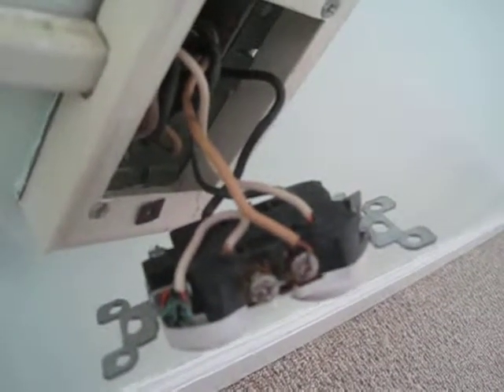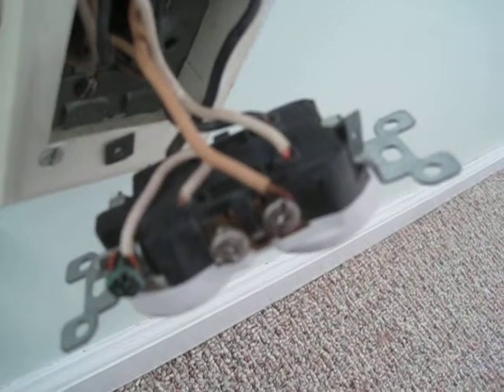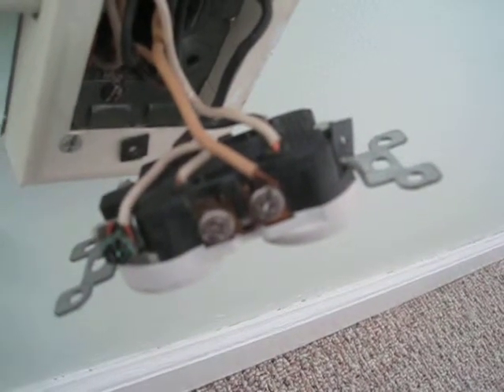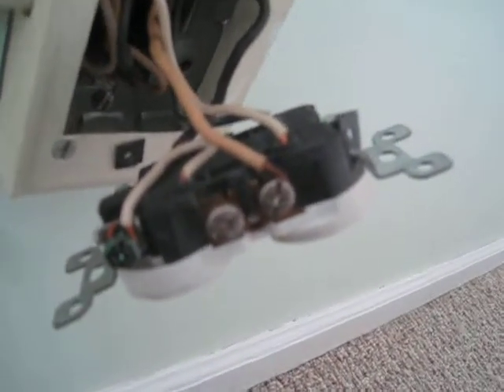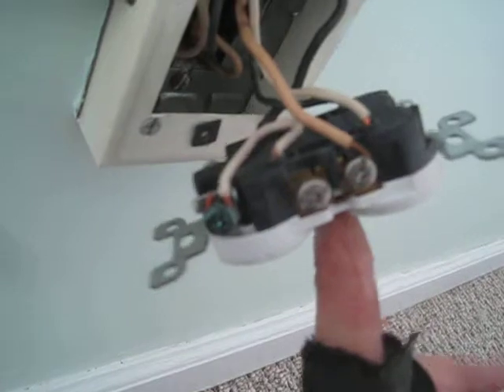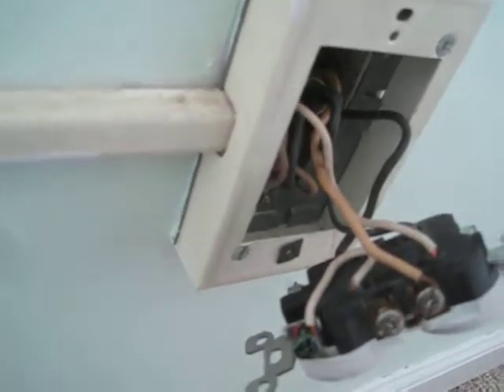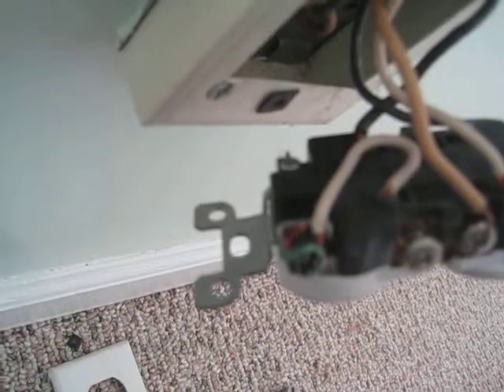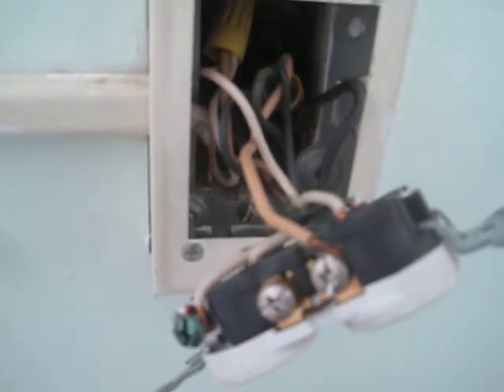TrickBonded NEMA 5 receptacle.AVI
Example from the field of the devious and dangerous practice of tricking ground/polarity testers by bonding the ground and neutral terminals behind a standard 120V, 3-prong receptacle. The practice puts voltage on exposed metal parts, as current in the circuit when a proper load is connected will divide through the insulated neutral conductor and the bonded ground system that includes everything metal through which the circuit wiring passes.